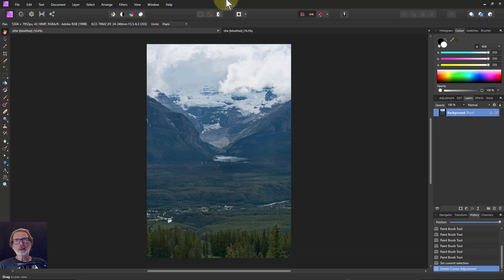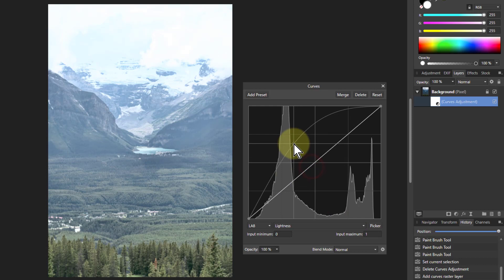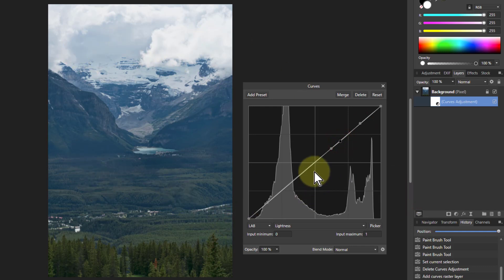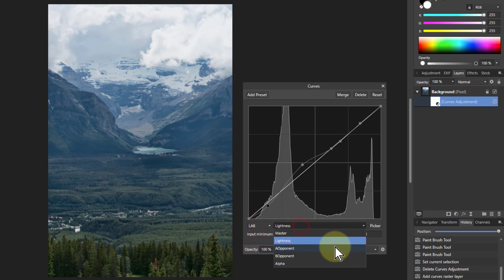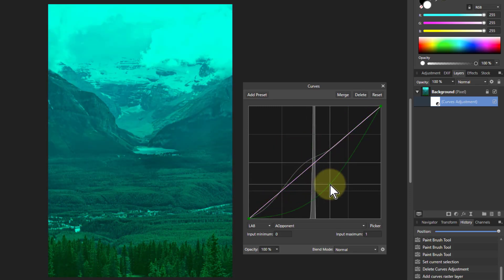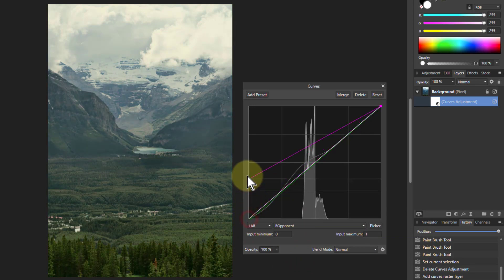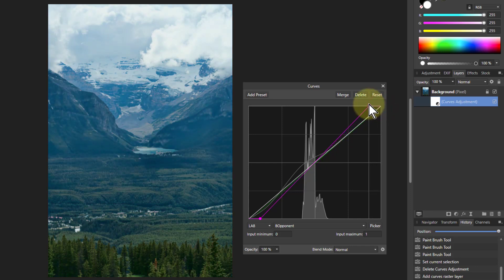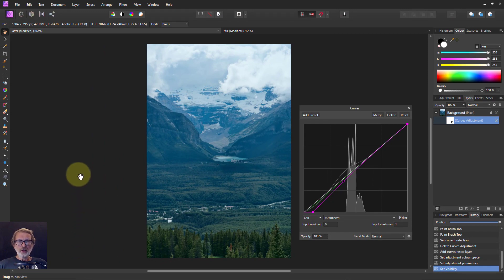Quick and Natural Landscape Fix (with LAB Curves)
In the series on fixing this landscape, here's a very quick, easy and quite natural-looking change using Curves in the LAB colour model.

The web page for this video is here (with links to related videos)